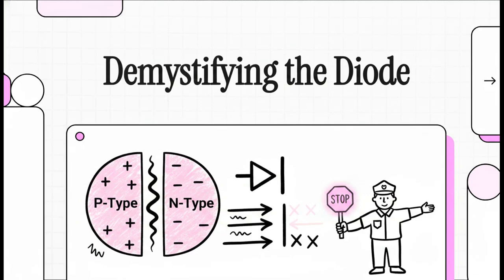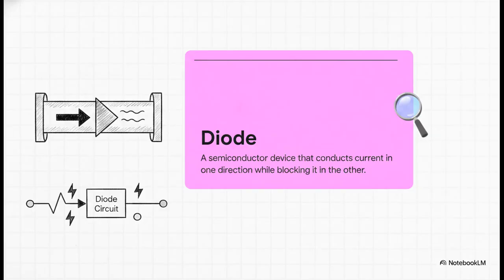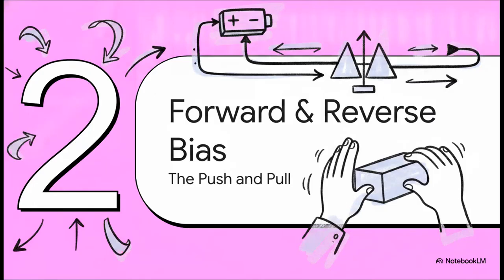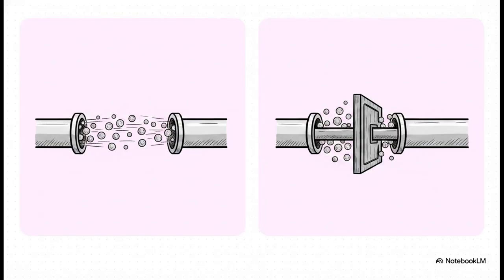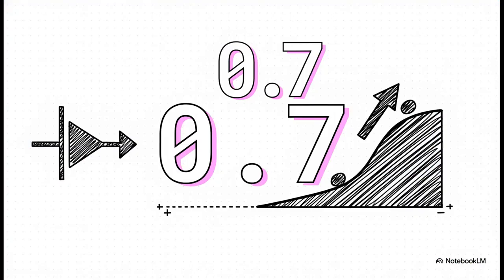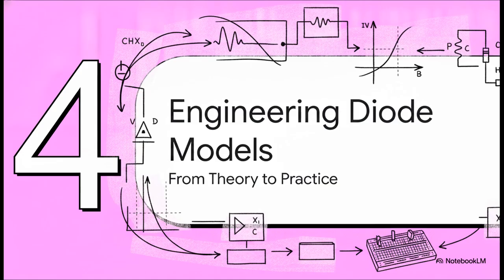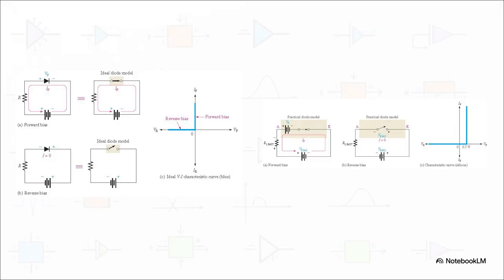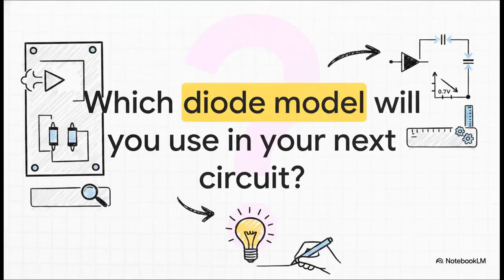Understanding Diodes | Forward Bias, Reverse Bias & Diode Characteristics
Chapter 3 Part 1: Semiconductor Diodes | Operation, Characteristics & Models

This lecture introduces the fundamental operation of semiconductor diodes and explains how PN junction behavior allows diodes to control current flow in electronic circuits.

Topics Covered:
• PN junction diode operation
• Forward bias and reverse bias conditions
• Voltage-current (V-I) characteristics of diodes
• Barrier potential and breakdown voltage
• Silicon diode voltage drop (approximately 0.7 V)
• Ideal, Practical, and Complete diode models

Develop a strong foundation in diode operation and learn how semiconductor principles are applied in practical electronic circuit analysis.